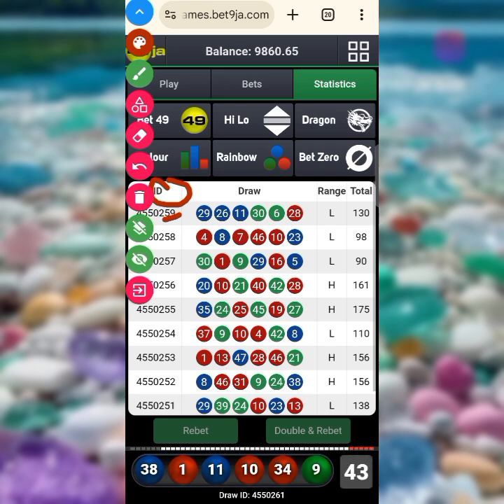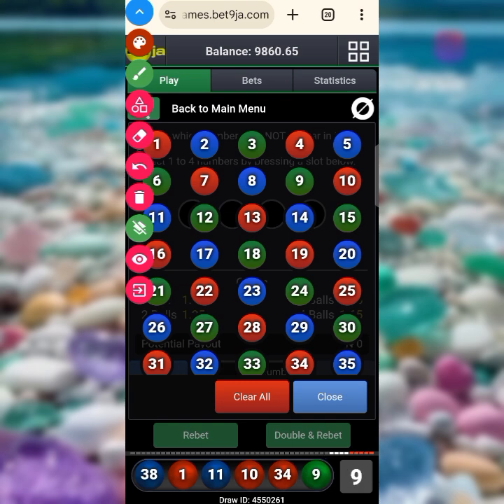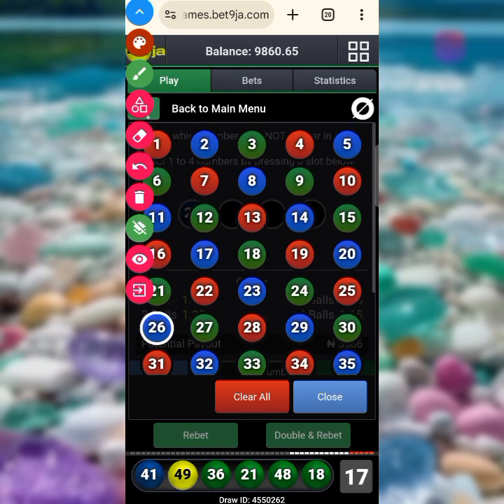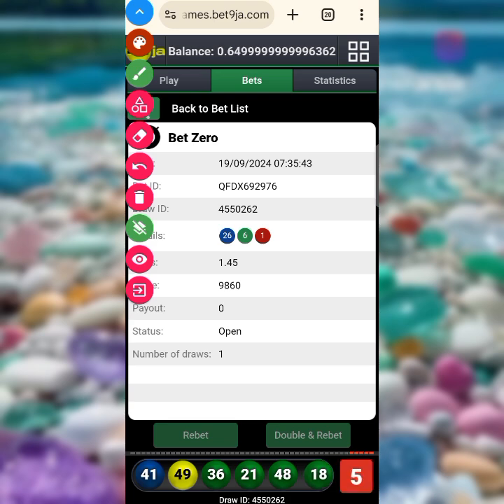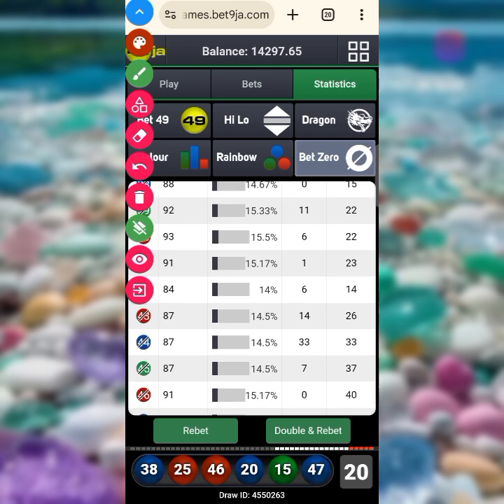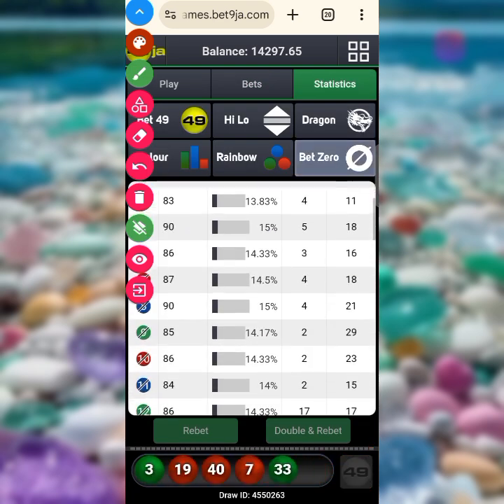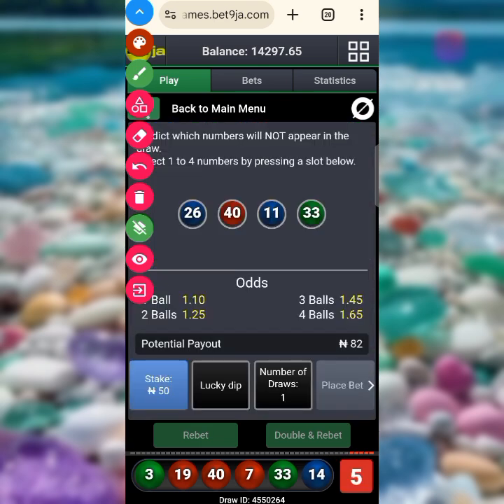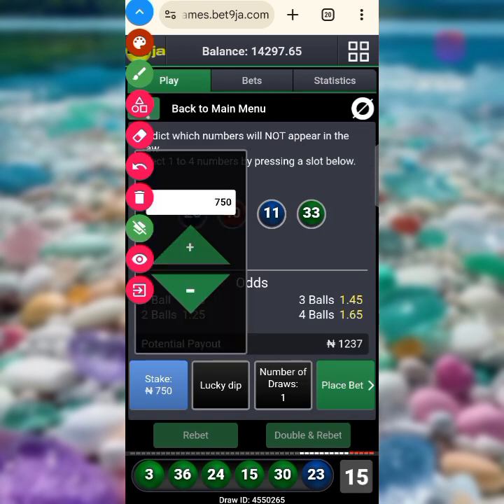FREE BETZERO MINIMIZER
• TUTORIALS
• MENTORSHIP
• SIGNALS
• STRATEGIES